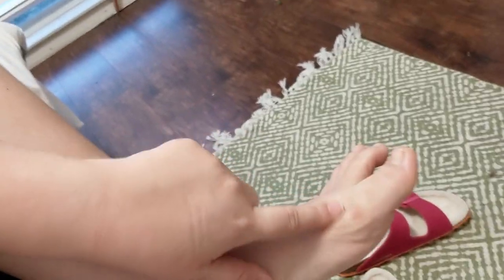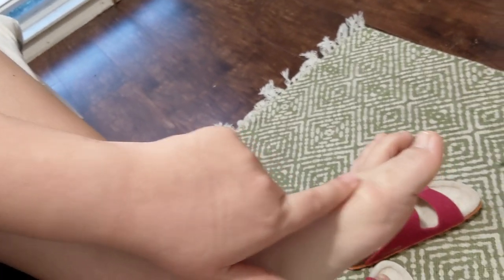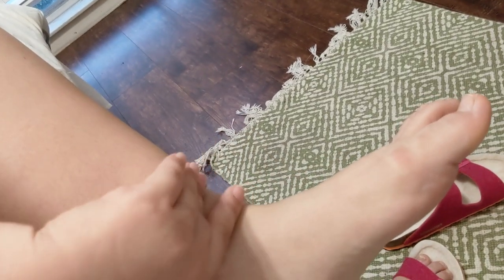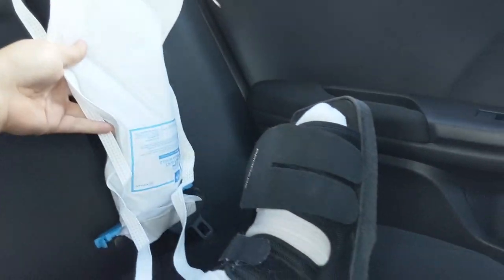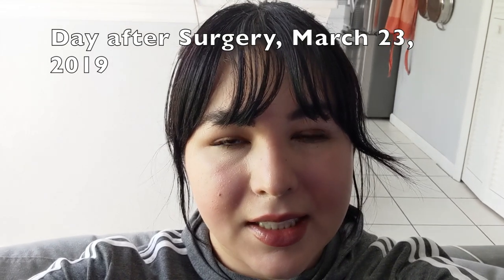Bunion Surgery #2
Hello Everyone! It's been almost a year after my first bunion surgery that I had on my right foot. Everything went great with the first surgery and I'm fully healed. So yesterday I went in to have bunion surgery on my left foot. I just wanted to take you on the same journey of my recovery with me, starting with surgery day and the day after surgery. Hope this helps. More videos will be coming as my recovery process continues.